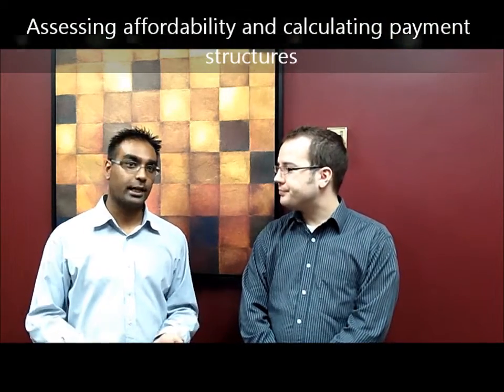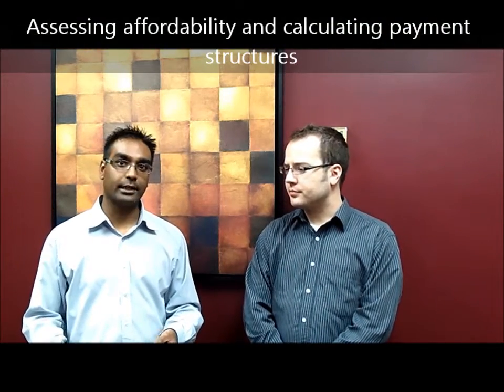Mortgage Pre-Approval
Ryan and Shubha discuss the advantages of a mortgage pre-approval